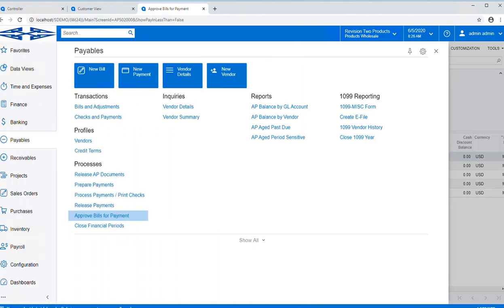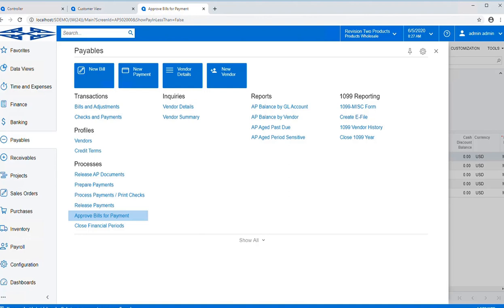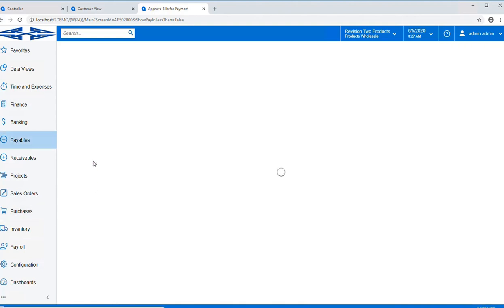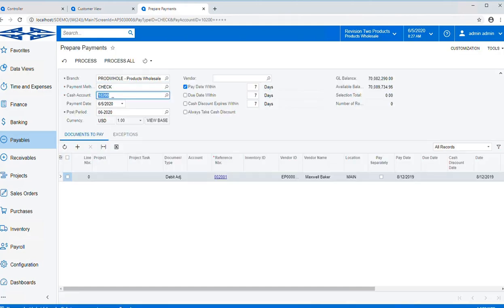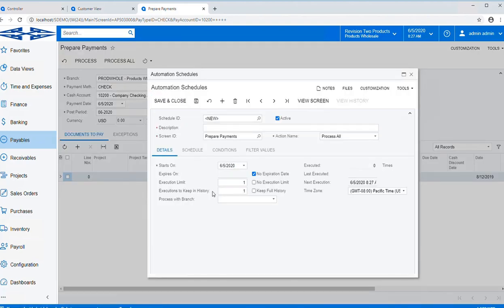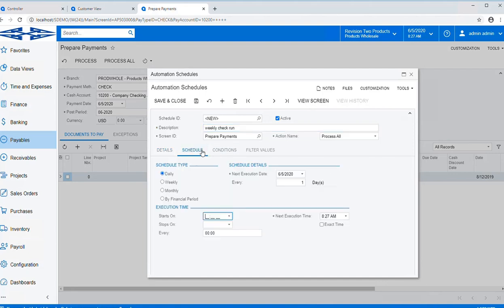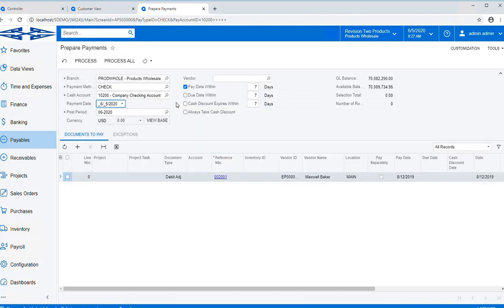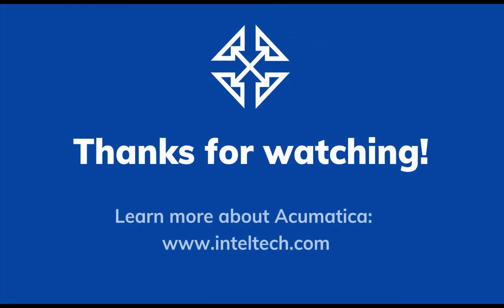Acumatica Feature Spotlight: Automation Schedules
Automation schedules are a great tool in Acumatica to help lighten your workload. Use them to automate necessary but mundane tasks and free up more time to focus on other more important things. Plus, when you schedule a task to run automatically, you don’t have to worry about it accidentally being forgotten. In this brief video, we show you how to set up an automation schedule for a check run. Need to set up some other kind of automation schedule? The basic concepts shown in this video remain the same no matter what type of automation schedule you’d like to create.